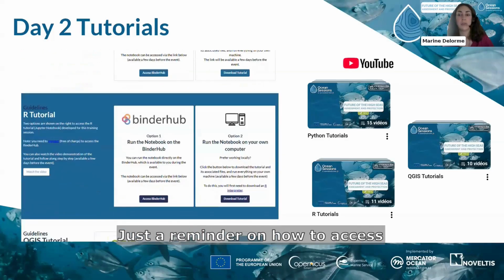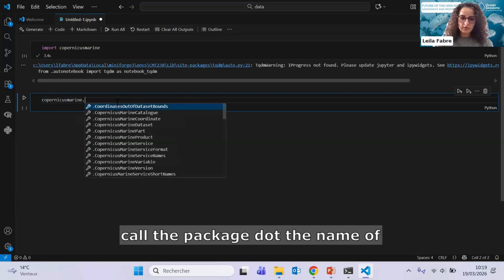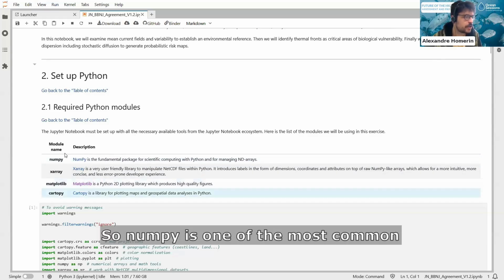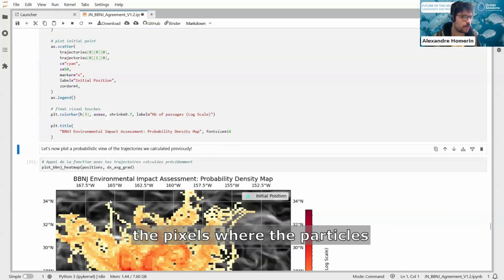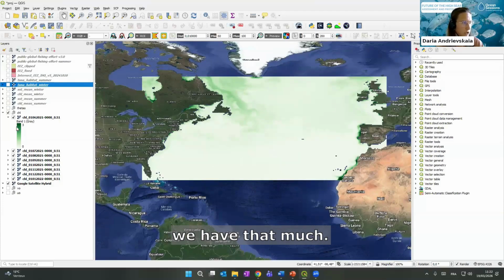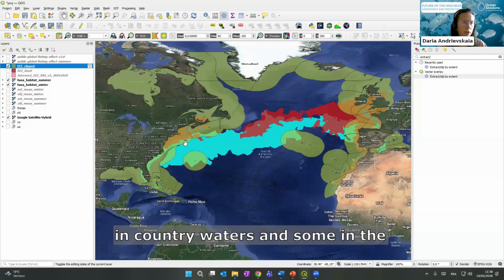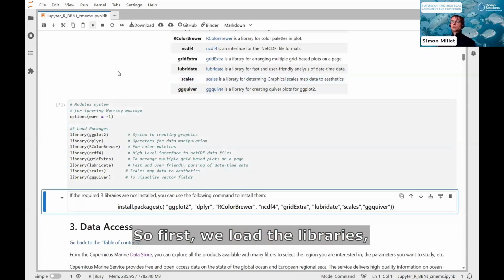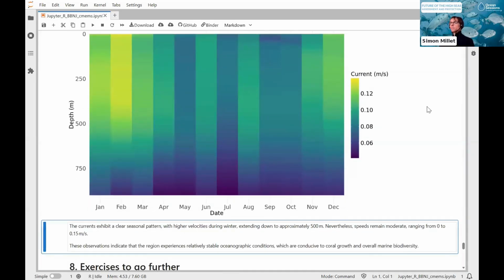Ocean Sessions - Future of the High Seas - 19 March 2026 Day 2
Watch the replay of this Copernicus Marine training session showing, through practical examples and real-world use cases, how ocean observations, modelling and indicators can support high seas governance, ecosystem monitoring and science-based policy development.

Access the event page and tutorials shown during this sessions

Timeline
0:03:38 Copernicus Marine Toolbox Demonstration
0:33:02 Python Tutorial Demonstration
1:00:35 QGIS Tutorial Demonstration
1:38:28 R Tutorial Demonstration